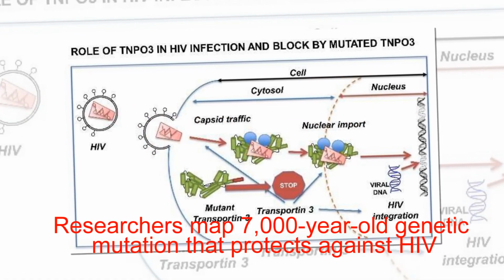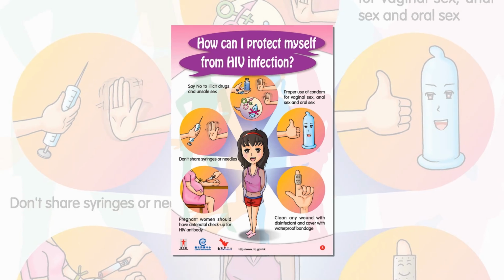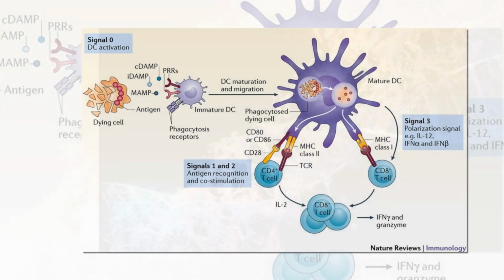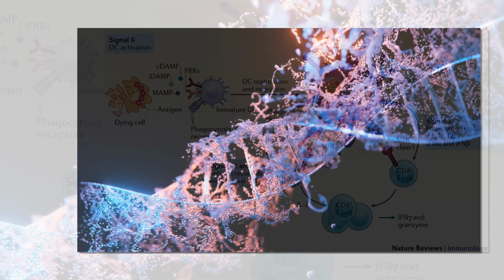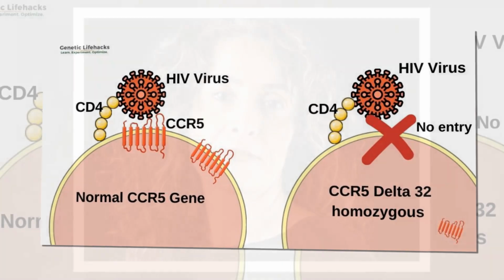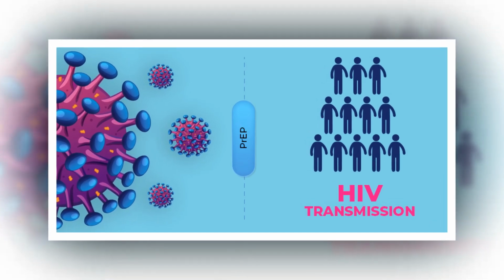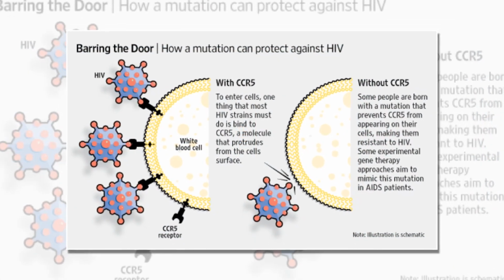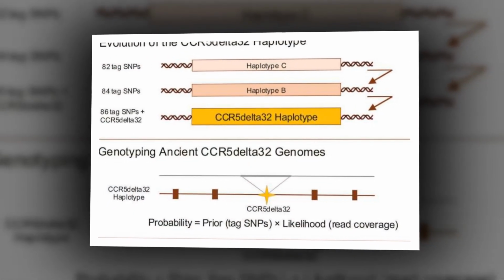Researchers map 7,000 year old genetic mutation that protects against HIV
Modern HIV medicine is based on a common genetic mutation. Now, researchers have traced where and when the mutation arose—and how it protected our ancestors from ancient diseases.